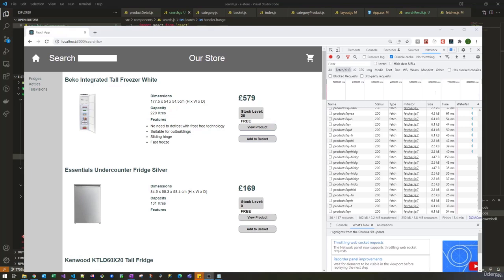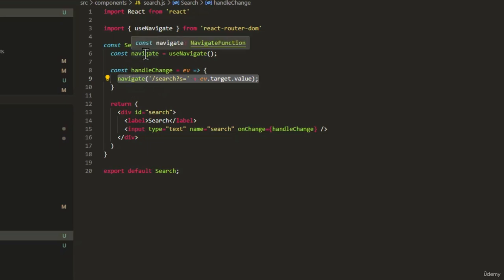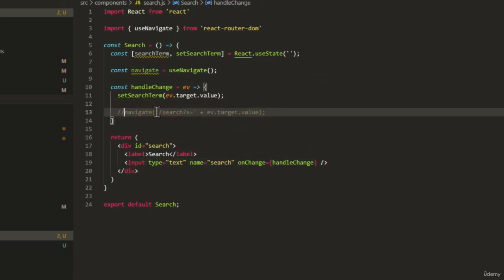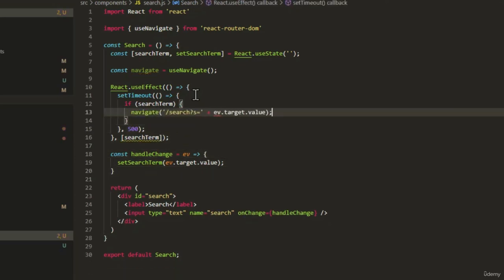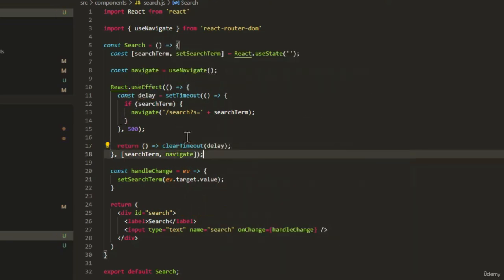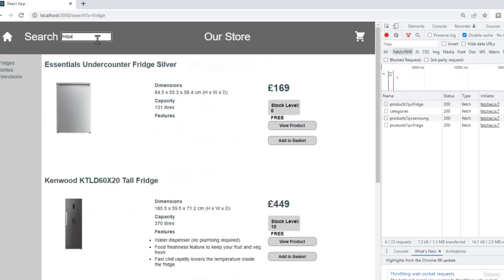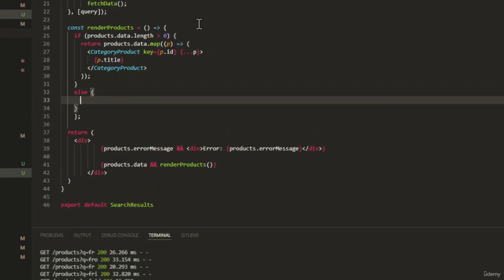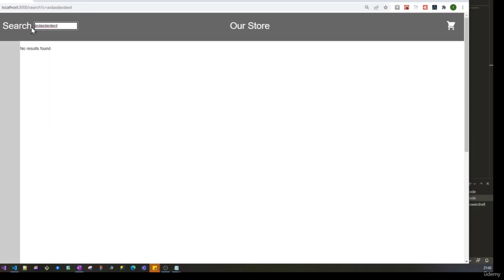frontent 08 034 Better Searching with Debouncing